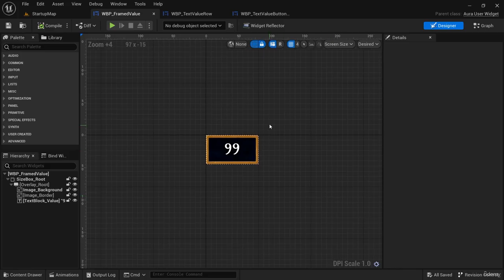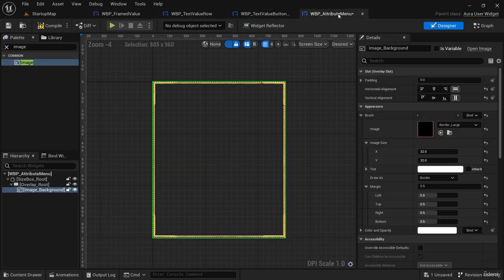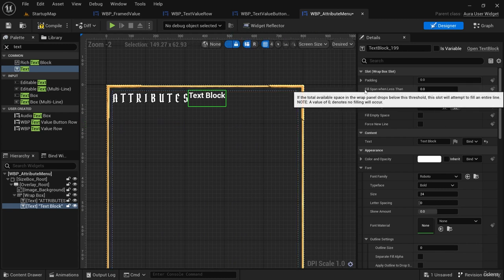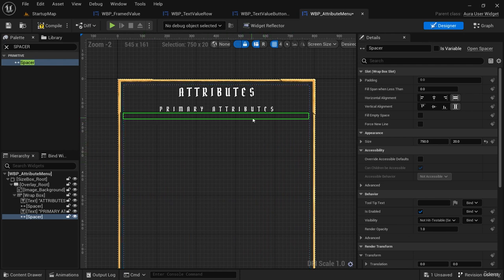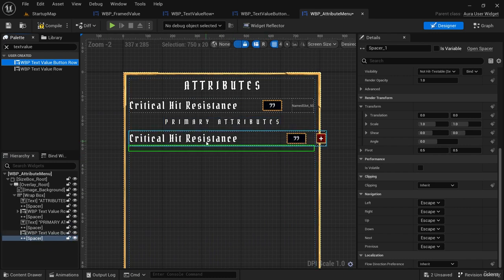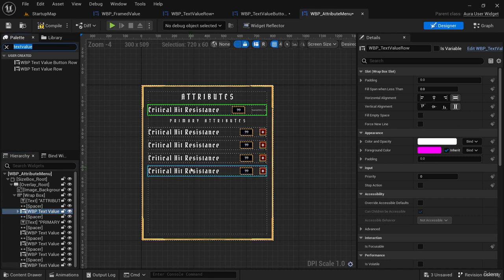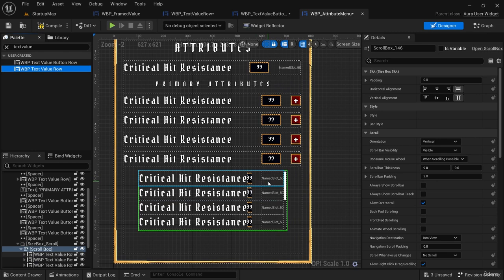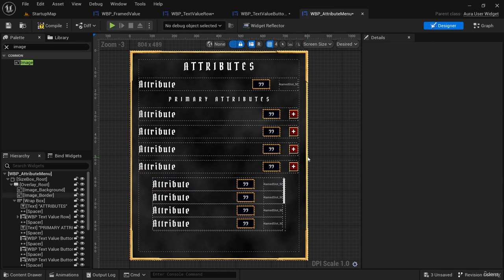9 - 5 Attribute Menu Construction